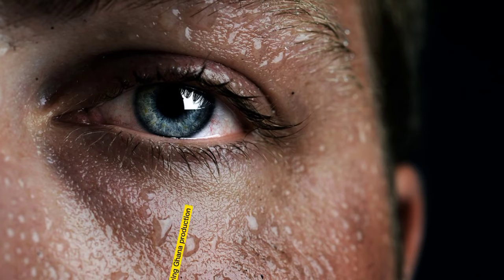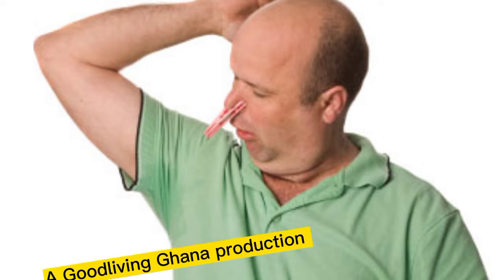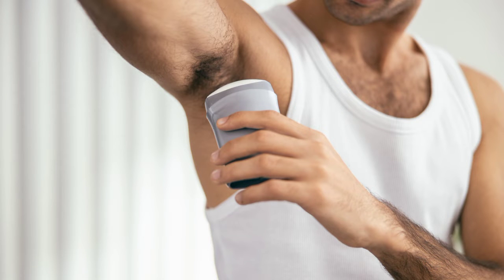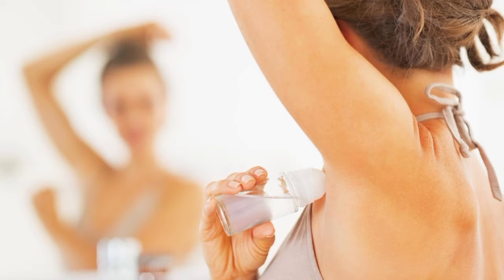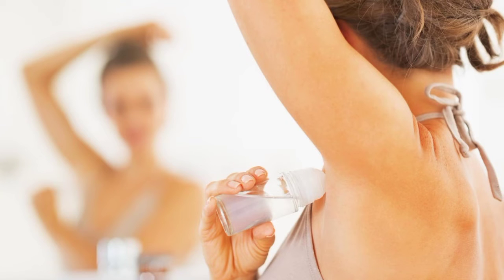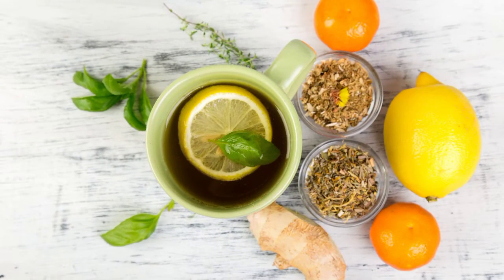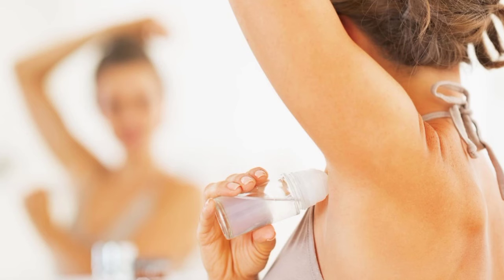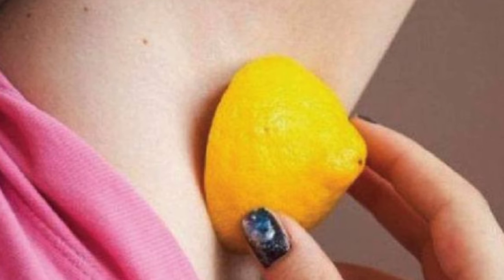Natural remedy for smelly armpit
Natura remedy for smelly armpit